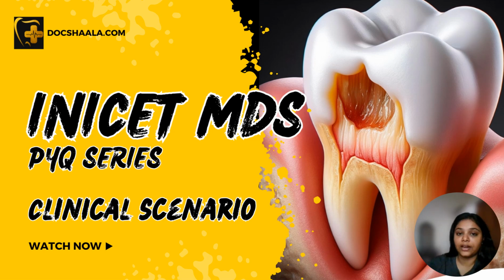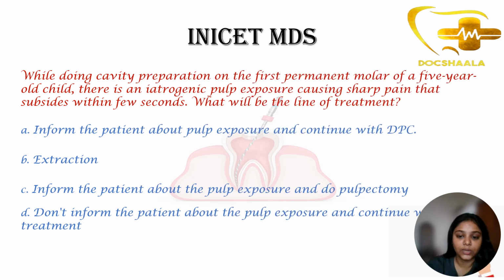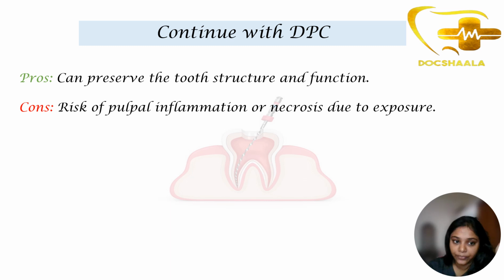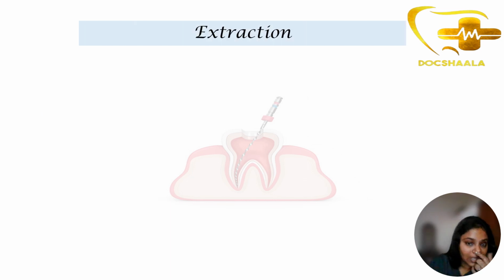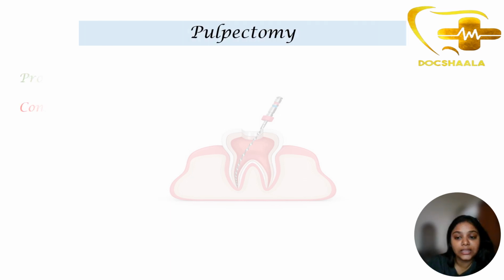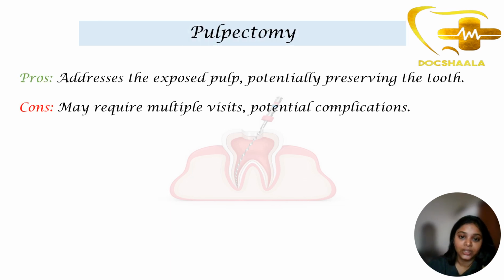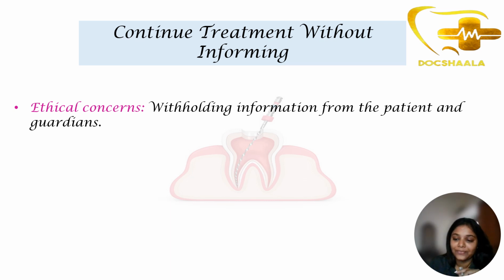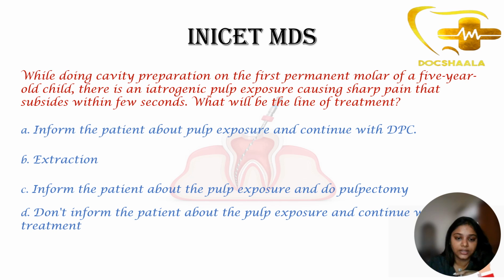INICET MDS | Previous Year Question | Clinical MCQ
Save the dates! Get ready to shine on the upcoming Grand Mock Tests:
April 21st 📝
April 28th 📚
May 5th 📊
These dates mark key milestones in your preparation journey, offering opportunities to assess, adapt, and excel. Make sure to arrange your schedule accordingly and prepare to make the most of these valuable assessments. 🌟